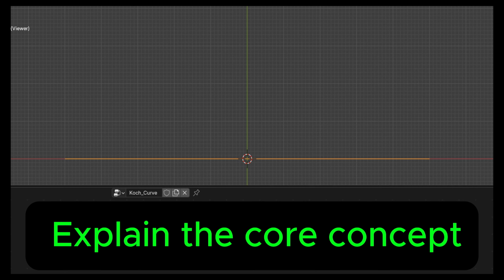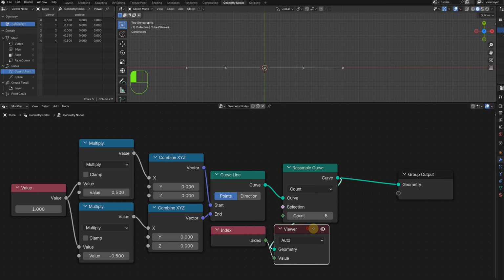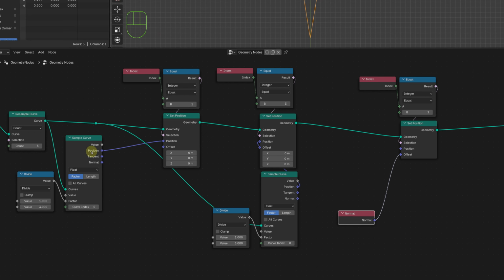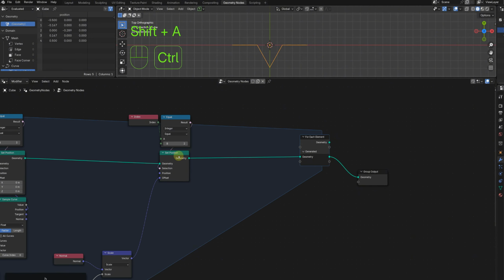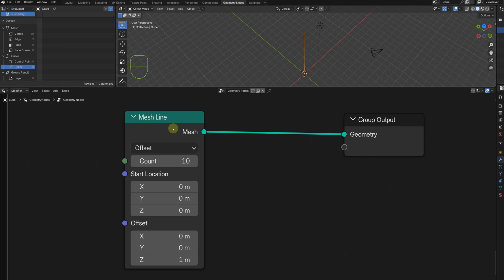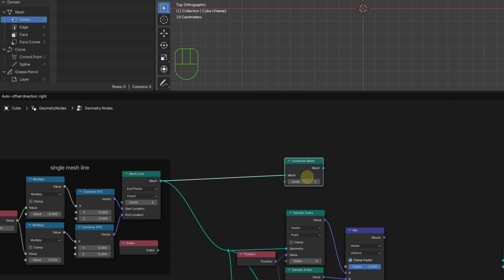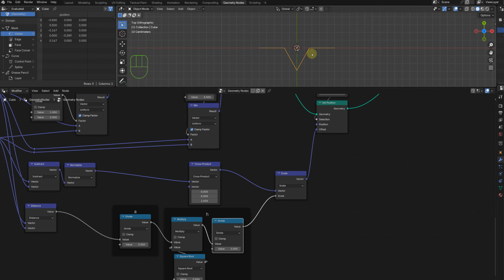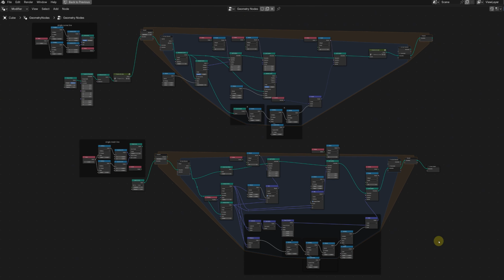[TUT] Master the Koch Fractal: Curve vs. Mesh Workflow in Blender Geometry Nodes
Dive deep into procedural generation and master the iconic Koch Fractal in Blender Geometry Nodes!

This isn't just a basic overview—this is the complete guide that breaks down the math and shows you two distinct, powerful methods for creating the fractal curve and the famous Koch Snowflake.

What You Will Learn:
The Math: Understand the core geometric logic needed to calculate the position and height (h) of the new vertices.

Curve Workflow: Learn the fast, intuitive setup using Resample Curve, Sample Curve, and Curve Normal nodes. Perfect for quick visualization.

Mesh Workflow: Step into advanced procedural techniques! Discover how to use Subdivide Mesh and custom Cross Product calculations to build the fractal entirely with mesh data. (This is essential for 3D deformation and rendering!)

Iteration Logic: Set up the powerful Repeat Zone (or For Each Element) to control the fractal's level and generate infinite detail from a single line.

Bonus: Easily adapt the final setup to create the beautiful Koch Snowflake from a simple circle.

Stop guessing at procedural setups. Watch now to build a deep, powerful understanding of Geometry Nodes and fractal logic!